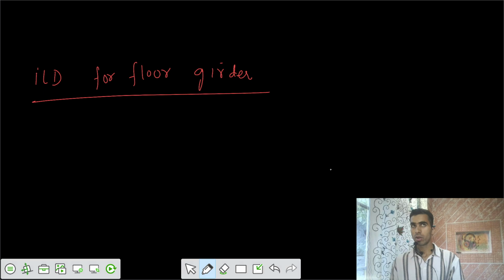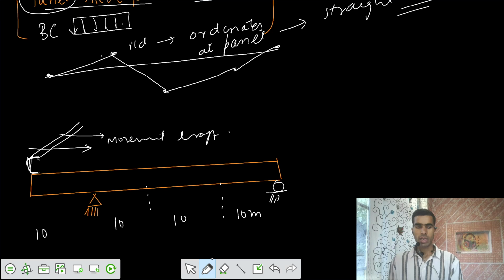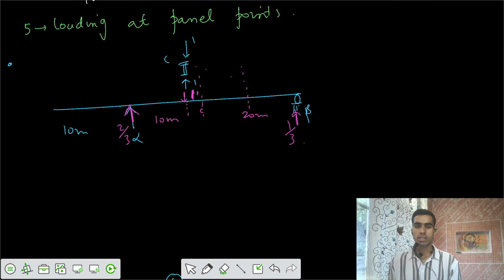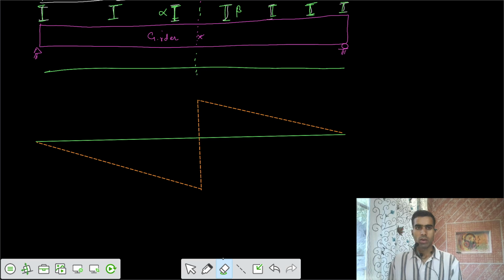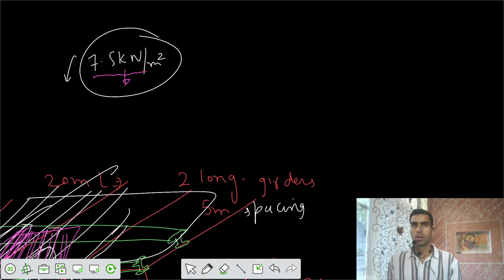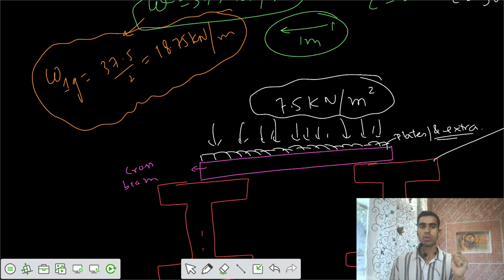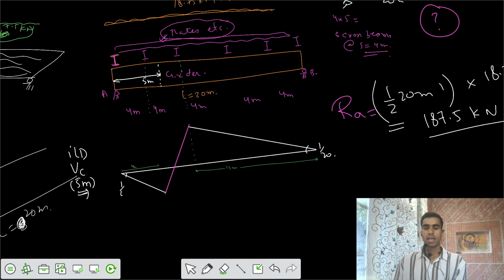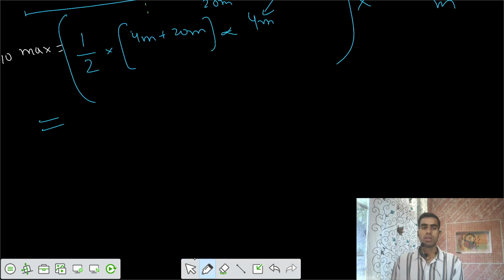influence line diagrams 03 Floor girders